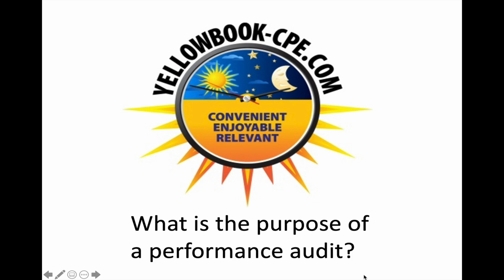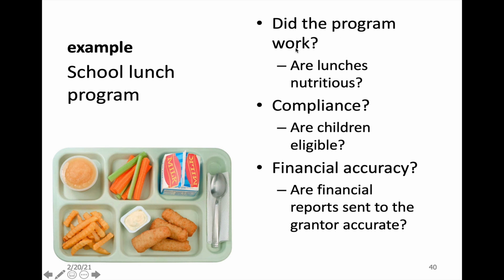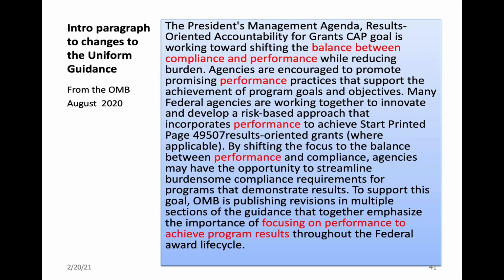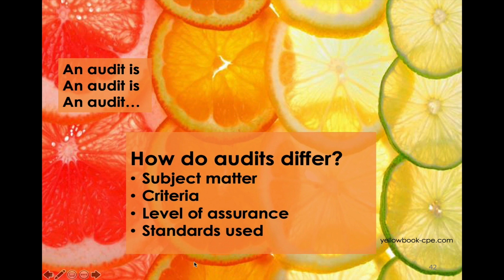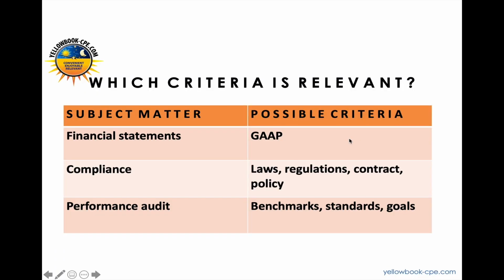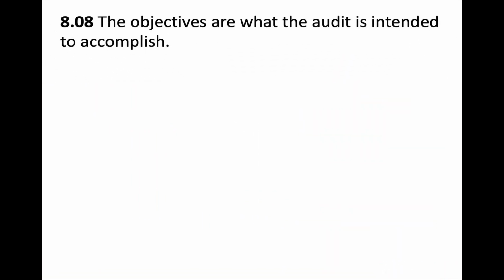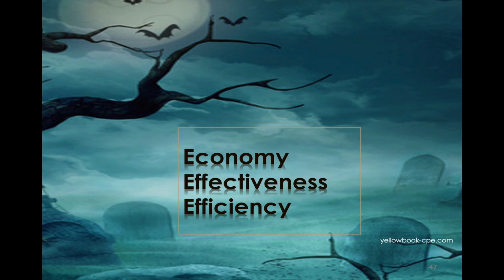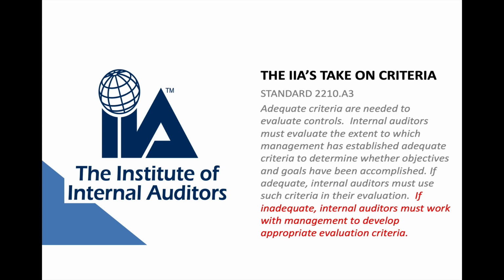The Sample - What Is the Purpose of a Performance Audit?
In this episode of THE SAMPLE, Leita Hart-Fanta, CPA answers the question, "What Is the Purpose of a Performance Audit?" and discusses the three questions you can ask about a program in general.

Welcome to The Sample, a quick discussion of auditing concepts and terms that will help you do your work. Conducting an audit in accordance with auditing standards is no small feat and I want to support you. We'll be referring to the GAO IIA and AICPA literature to bolster our conversations. Let's get started.

In this episode, we answer the question, "What is the purpose of a performance audit?" In government, we can ask three questions about a program in general. Auditors can ask just about any question they want as long as they have some criteria to back it up, but I'll tell you about that in a minute. One question is, "Did the program even work?" Another is, "Are we in compliance with laws, regulations, contracts, grant agreements?" And, "Are the financials accurate?"

Now the single audit, if you're familiar with that, generally only deals with these two pieces down here. It has a compliance piece and a financial statement piece. We don't really get to this question. That's the role of a performance audit - to ask, "Is this even working?"